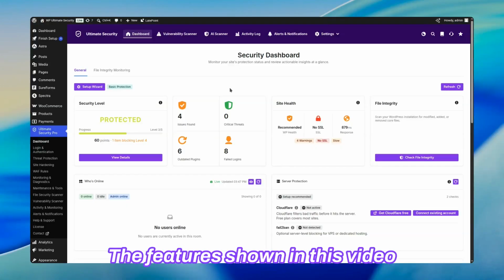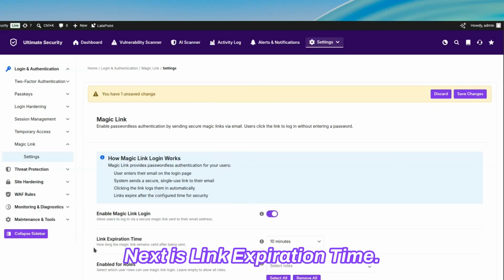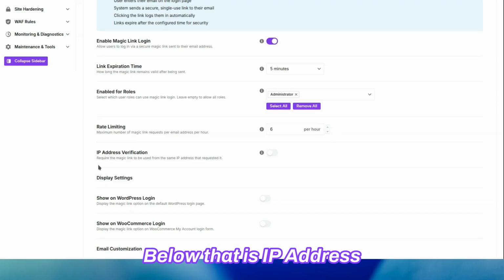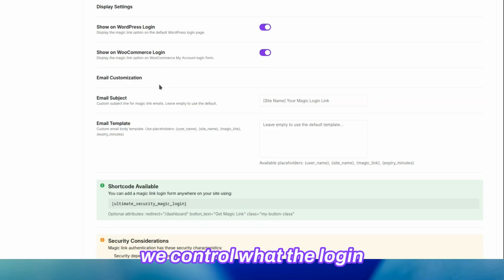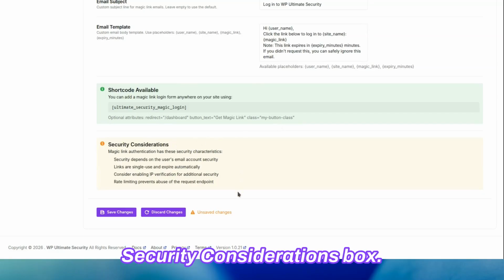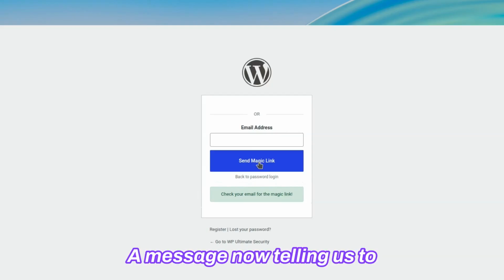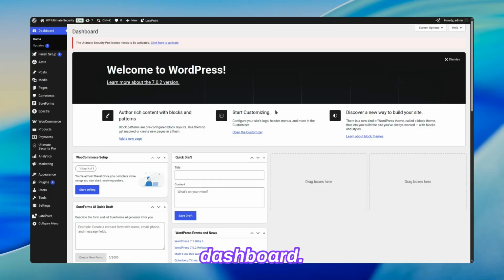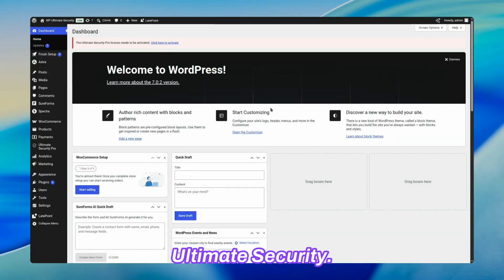How to Set Up Magic Link Login for WordPress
The features shown in this video require both Ultimate Security and Ultimate Security Pro to be installed and activated on your WordPress website. 🆕

Magic Link authentication makes the WordPress login process simple while keeping your existing login security layers in place.

In this step-by-step tutorial, you'll learn how to configure Magic Link Login using Ultimate Security and Ultimate Security Pro for WordPress. We'll walk through every setting, including link expiration time, user role restrictions, rate limiting, IP address verification, login page display options, WooCommerce integration, email customization, shortcode support, and security recommendations.

You'll also see how Magic Link works alongside Two-Factor Authentication (2FA). Even after logging in with a magic link, users who have 2FA enabled must still verify their identity, giving your WordPress site another layer of protection.

In this video:
✅Enable Magic Link login
✅Configure security settings
✅Customize login emails
✅Add Magic Link to WordPress and WooCommerce login pages
✅Use the Magic Link shortcode
✅Test passwordless login with 2FA